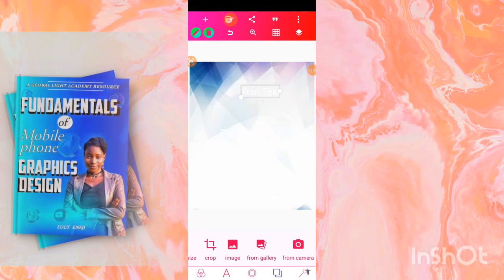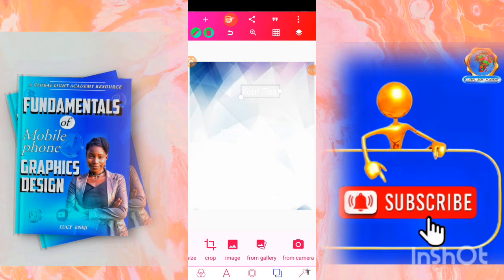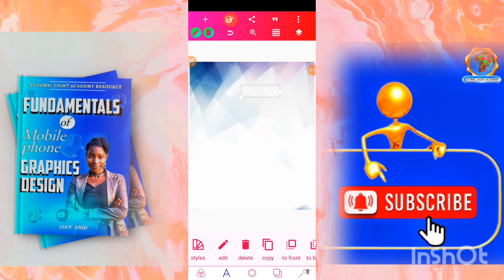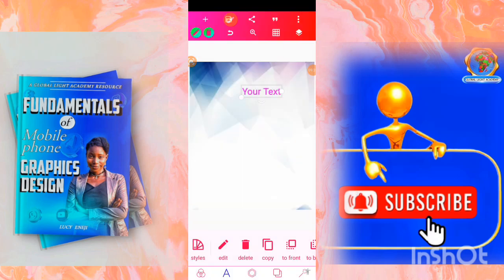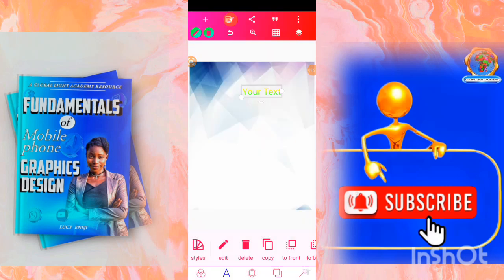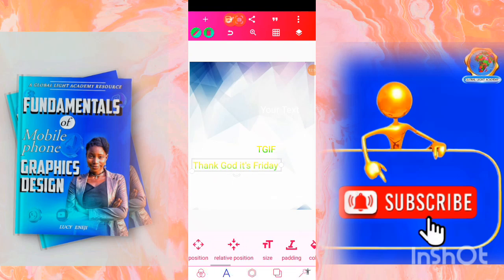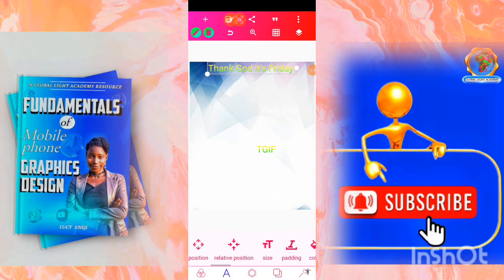EASY WAY TO USE YOUR SMARTPHONE TO MAKE FLYERS